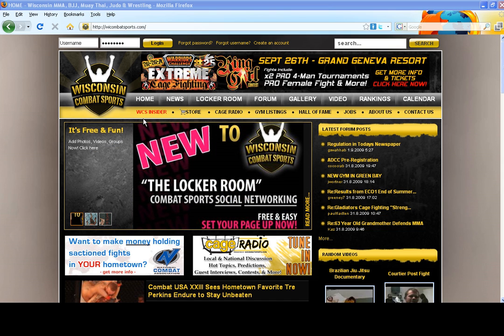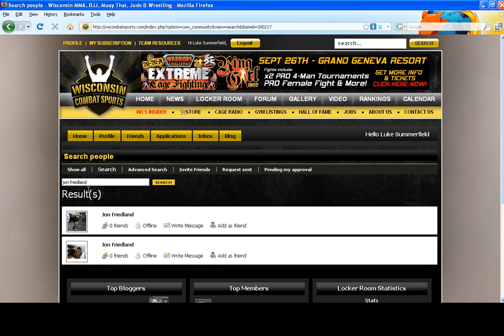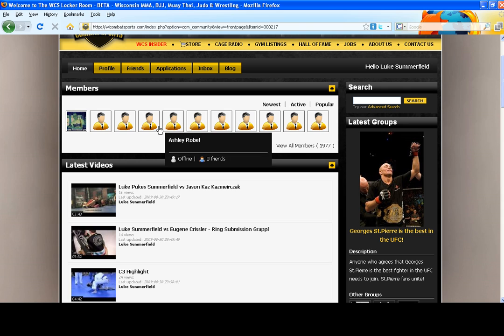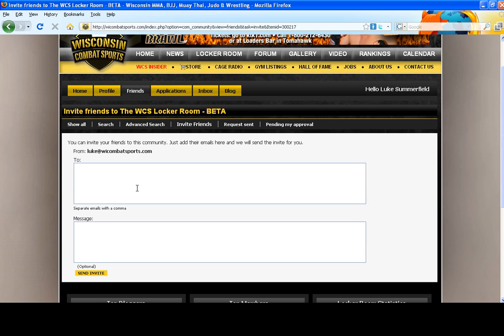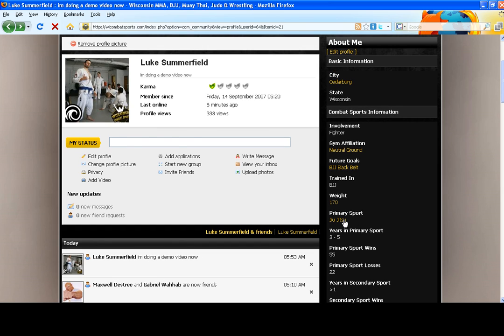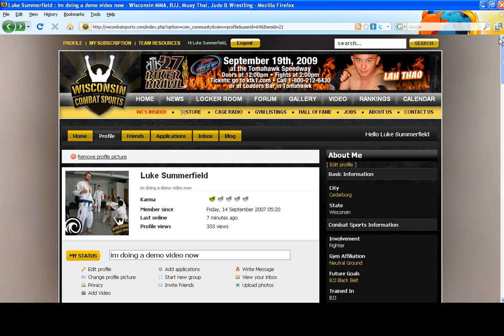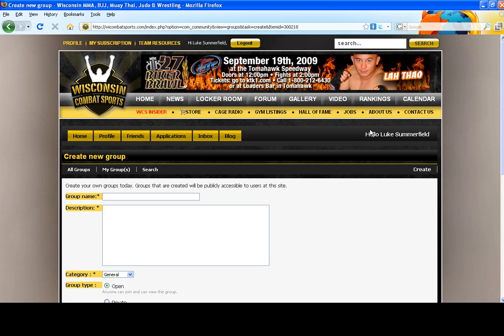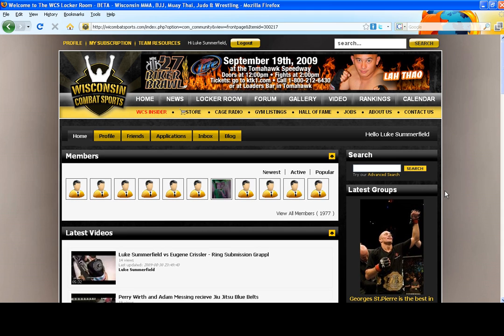WCS Locker Room Tour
A tour of the new combat sports social networking feature on Wisconsin Combat Sports, The Locker Room. Make your profile today!